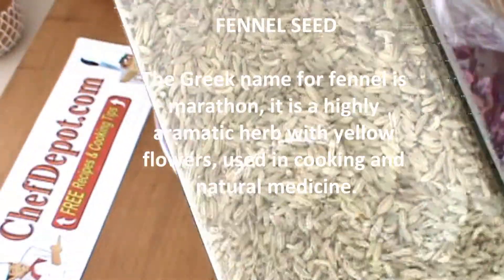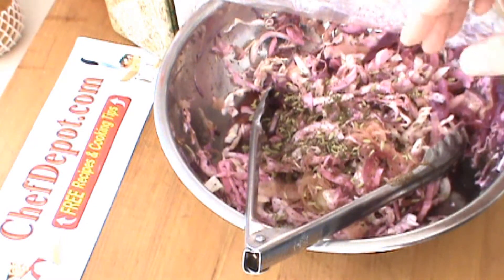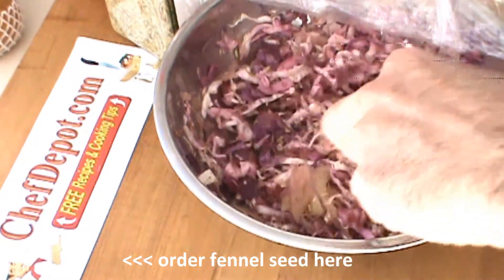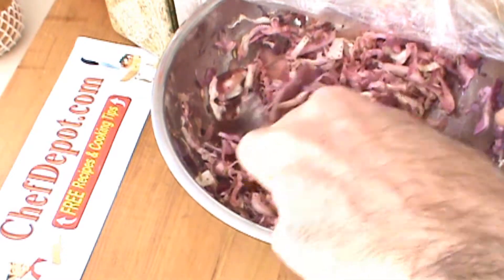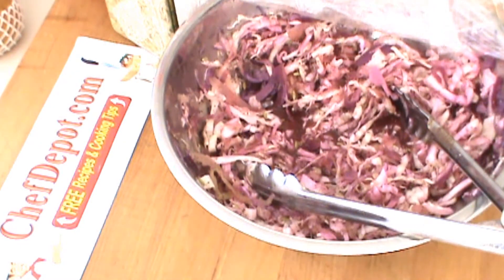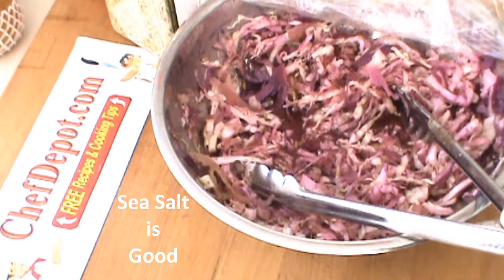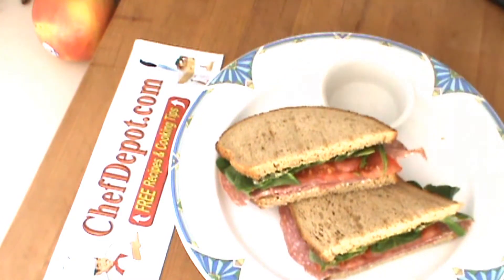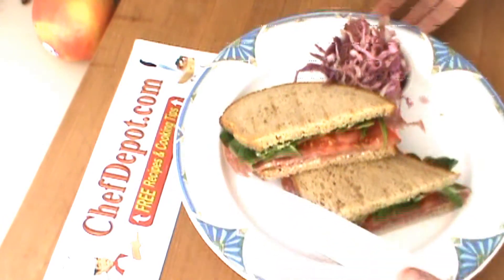fennel seed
easily grate whole cloves. Used by Bakers and Chefs. We like to use it in slaws, soups and breads.